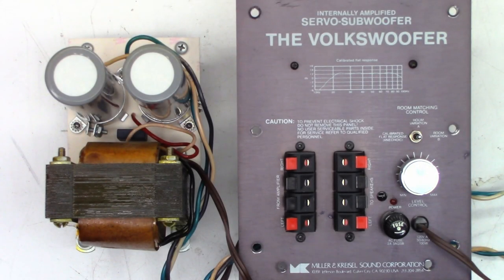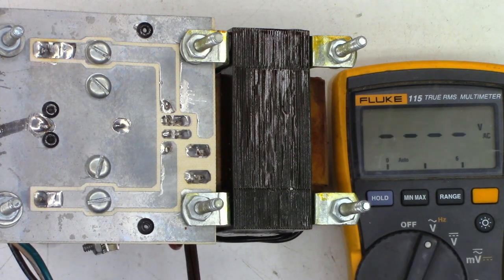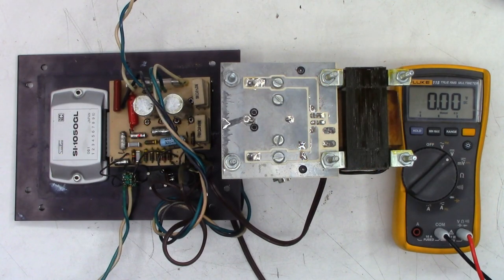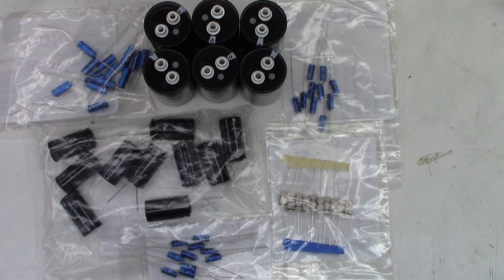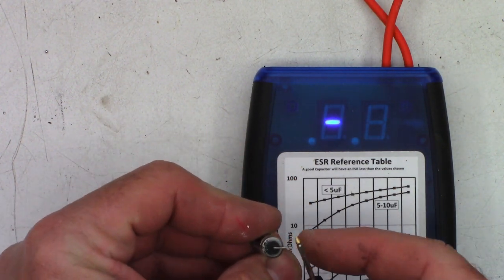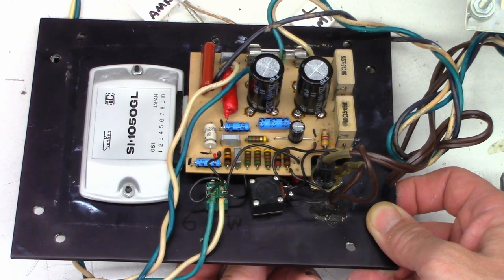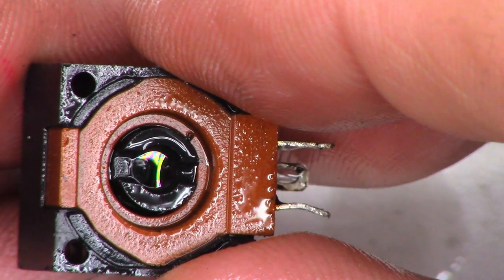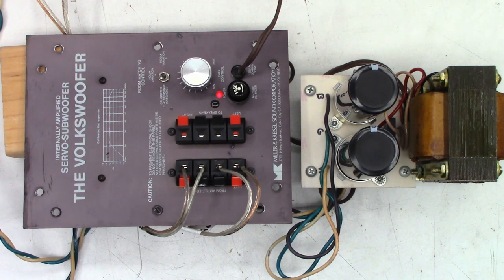Miller and Kreisel Servo Subwoofer The Volkswoofer - Loud Hum Buzz repair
Another Miller and Kreisel amp internals sent in for repair. This time it is an early Volkswoofer from MK. I did replace all of the electrolytic capacitors and serviced the bass level pot too. I replaced the red LED indicator and the burnt dropping resistor also. I added extra heat sink compound the the output IC to extend its life as well.

Michael Mazer         Mike Bale       David Arballo       Richard Hudson       Karen Shegog       Rudy Kraker       Dan Latorre       Jim Louderback       Philip Brown (Thank you for monthly support)      Justin Tuhua       Cynthia Adams       John Roach       John Quinn       Ashley Silas       Sherri Parsons       Jim McCarthy        David Arballo       Steve Navarro       Keith Claro       Frank Conlon       Graham Foral       Bob Hendrix       Jim Meschler       David Jacobson       Randy Fink       Scott Kullen      Obaid Khan      Robert Brothers      Timothy Edds      Brian Gay       Owen Flint      Dana Dainels      Tyler Bridge      Dena Hamilton       Paul Agbuya       Samuel & Nancy Guich       Dot Morgan       Timothy Ritchel    William Holloman      Cynthia Adams      Andrew Oros      George Savage Graham Foral      Paul Agbuya      Scott DuVall      Christian Brenzel     Russell Houtz      Philip Brown      Michael King      Erick Pastor      Robert Ettinger      Christopher Cicero      Heath Lasswell      Timothy Ritchel      Benjamin Rubio      Michael Dukes      Dot Morgan      Casey Cane      Teri DeLeo      Kelly Knutson      Howard Goble      Diana Williams      Reed Graham      Christopher Wang      David Ammerlaan      John Johnson       Shaheed Amirkhan      Brett Sherry      Joseph L Ozvold      Sweidan Omar      John Eggers      Linda Kuo      Daniel Pyles      Melanie Branton      Lisa Sklar      Barry Marchant      John Harper      Larry Mcdonald      Annette Lewis      Howard Goble    Hugo Tajimaroa      M R Rajesh      Uri Cohen

00:00 Intro and first look
01:10 The power supply
02:02 Checking voltages on power supply
02:54 ESR power supply capacitors
03:38 ESR small electrolytic capacitors
04:24 The burnt resistor
04:52 Power applied before repair
05:49 Calculating LED resistor value
07:06 The replacement capacitors
07:28 Replacing all capacitors
08:55 ESR all old capacitors
10:06 Adding more heat sink compound
11:00 After repair testing
11:56 Servicing the Allen Bradley pot with Deoxit D5
14:43 Adding some hot glue to the radial capacitor
15:31 Final thoughts
16:04 Closing words